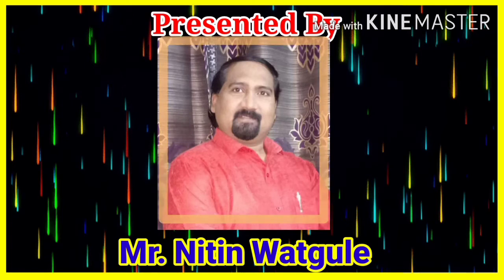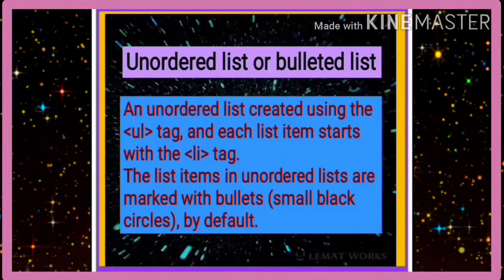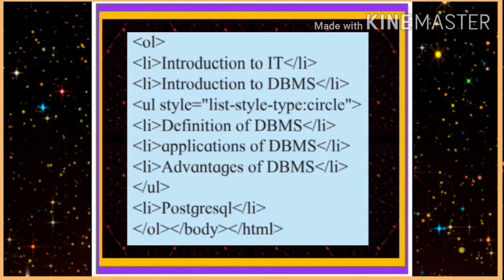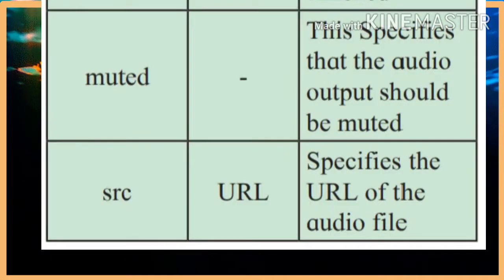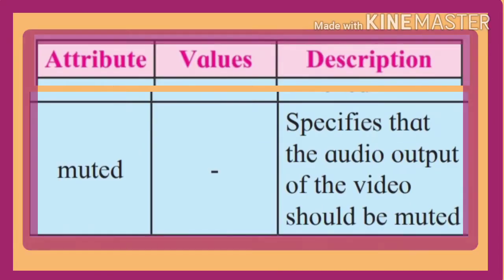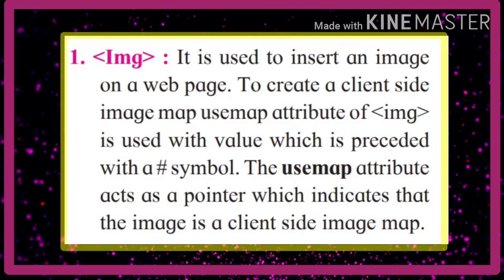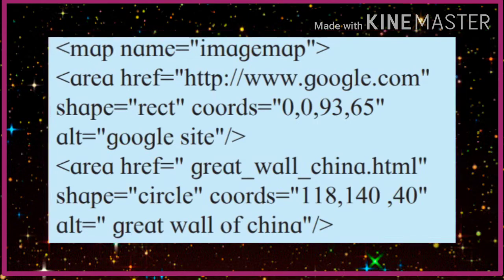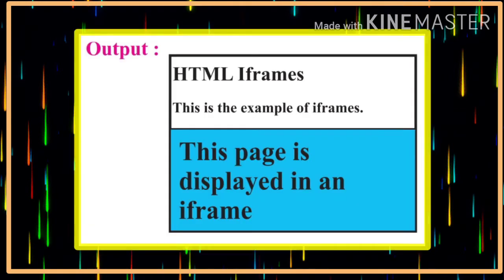ADVANCED WEB DESIGNING IT XII SCIENCE CHAPTER 1. PART (HSC BOARD PUNE) S. V. UNIONS HIGH SCHOOL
ADVANCED WEB DESIGNING SUBJECT - INFORMATION TECHNOLOGY CHAPTER-1 BY Nitin Watgule IT Teacher of S. V. Union High School and Junior College Pune ADVANCED WEB DESIGNING CHAPTER-1